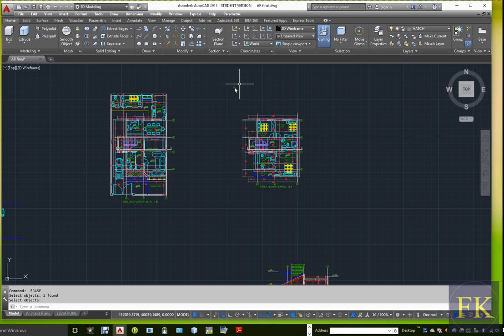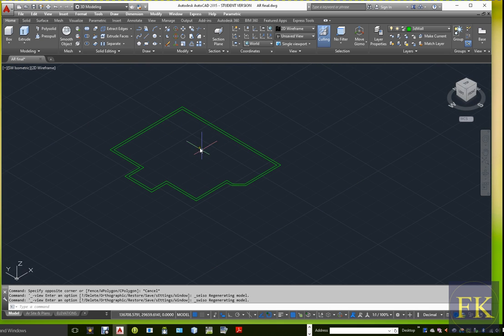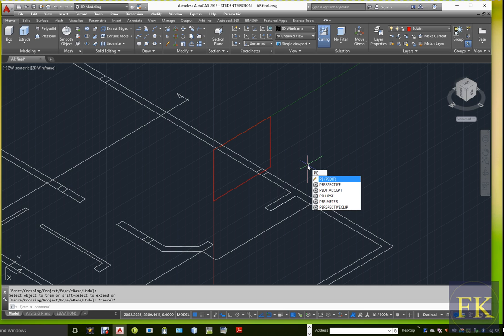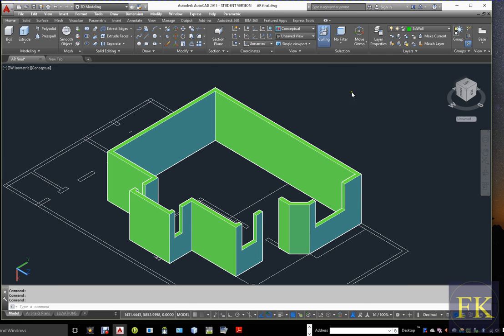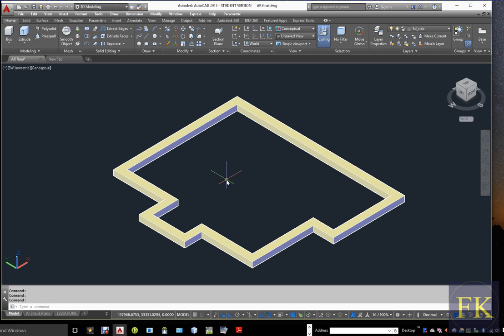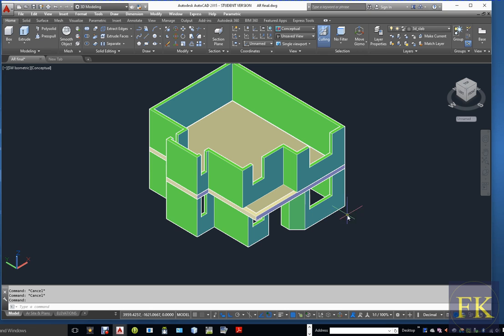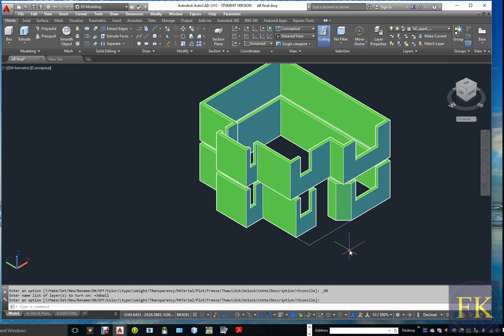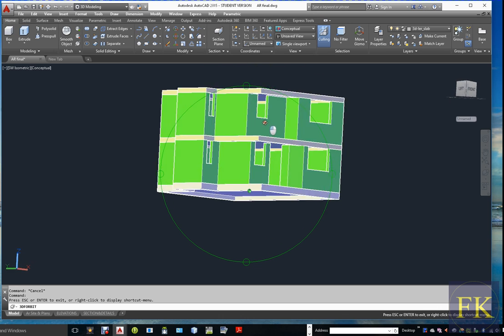AutoCAD 3D Tutorial Part 5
Architectural 3D modeling